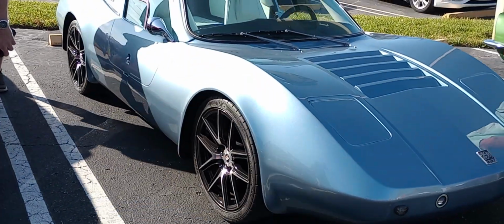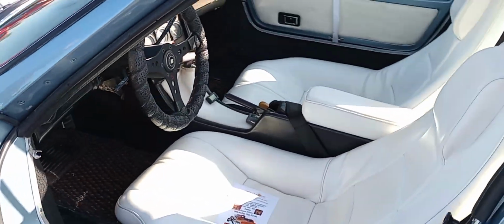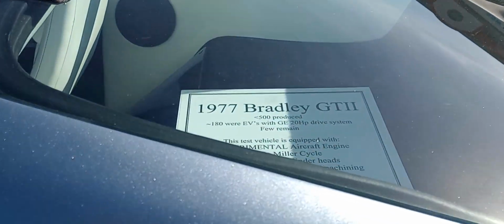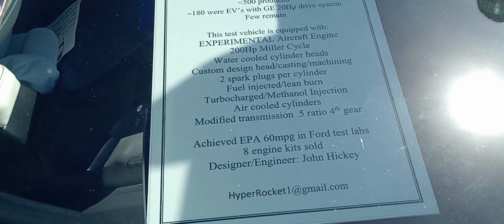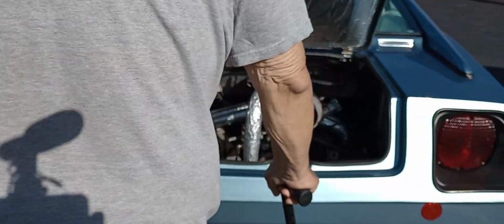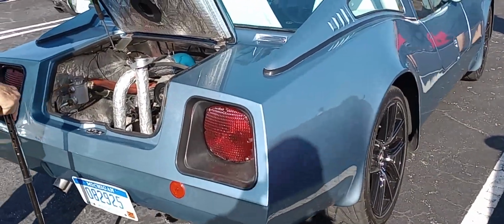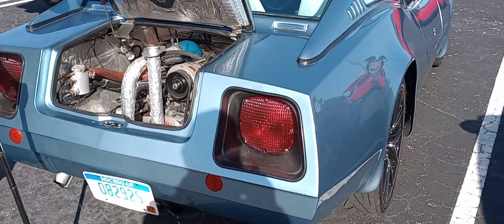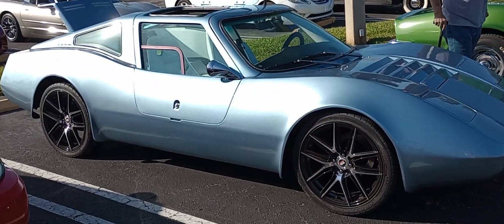77 Bradley GT, ultra rare experimental aircraft engine, genuinely unique custom car, very nice! 😎💯🏁